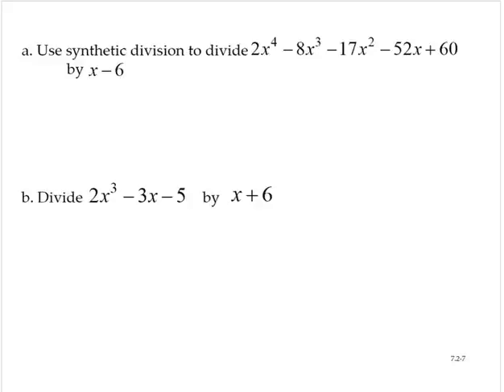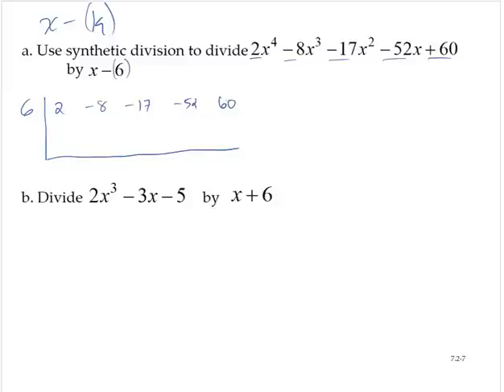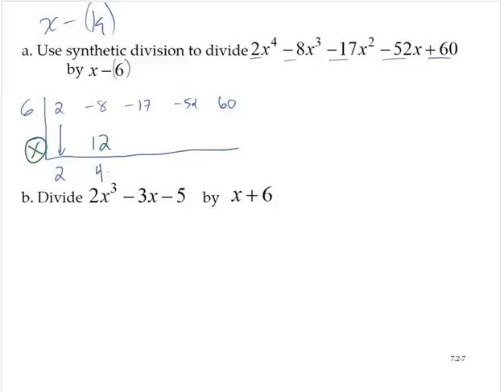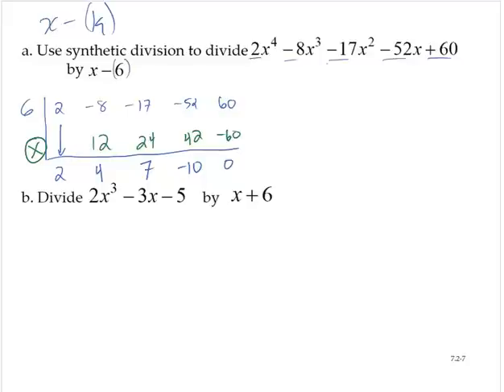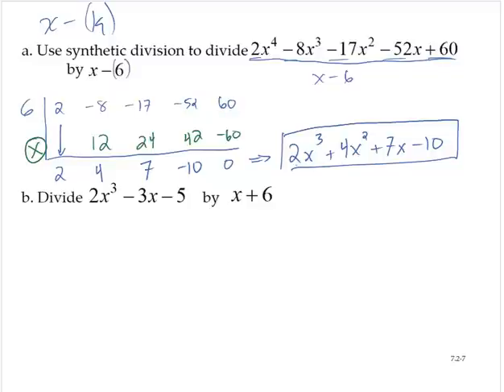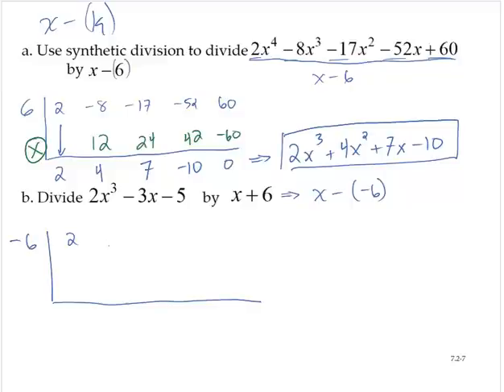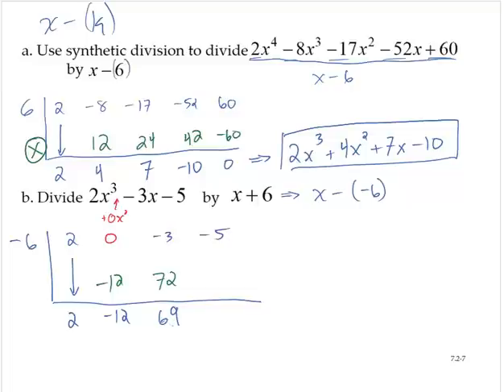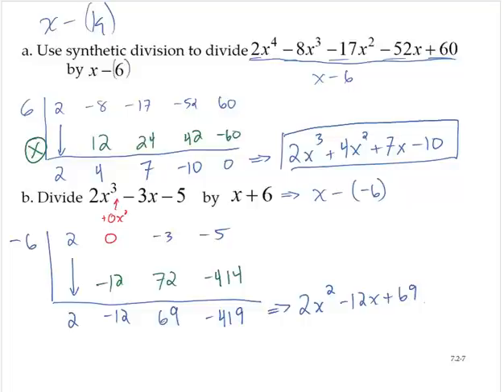clark 7 2 7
Division of Polynomials using synthetic division